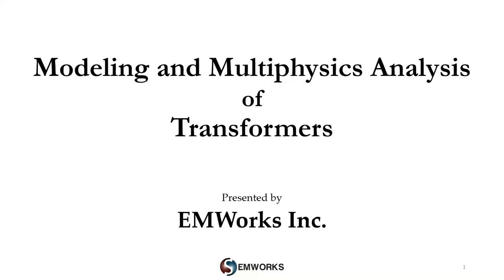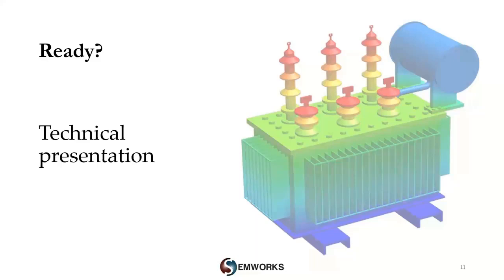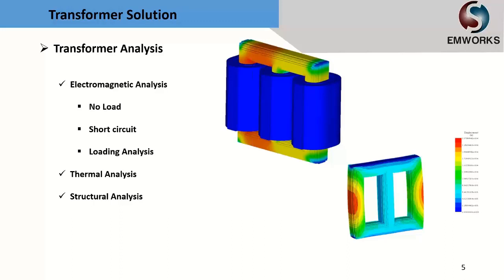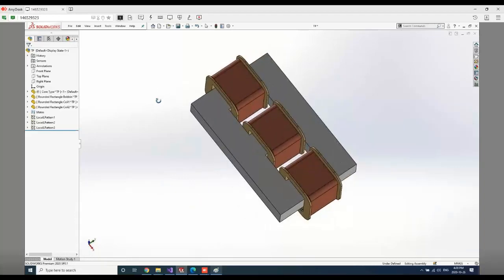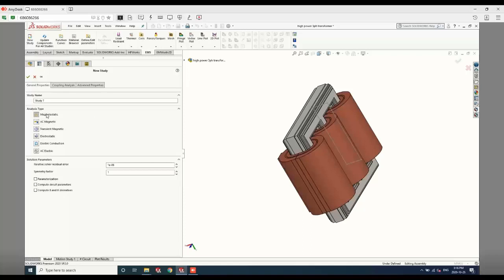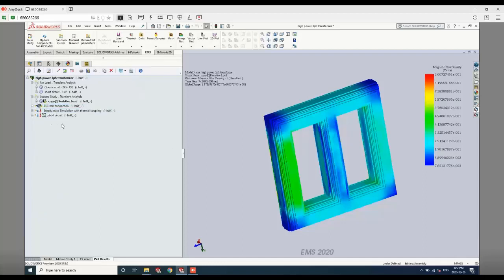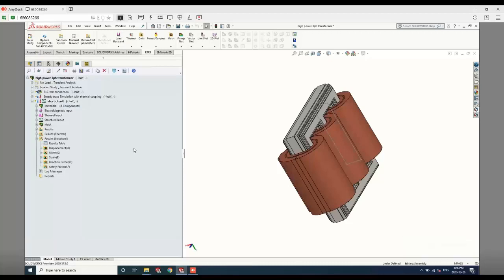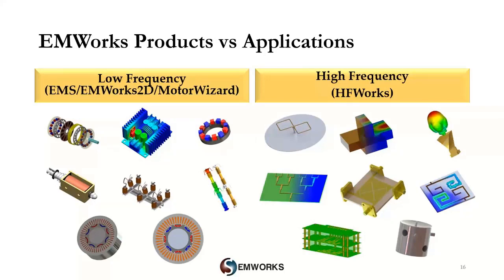[Webinar] - CAD modeling and multiphysics analysis of transformers using SOLIDWORKS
Transformers ranging from a few watts to several megawatts are widely used in many industrial applications. In particular, the transformers are an essential part of the power system and used in transmission lines to change current or voltage levels. Thus, the analysis of transformers is of great importance for engineers and researchers. EMS providing different types of analysis can be used as a comprehensive solution for transformers analysis.

In this webinar, we will explore:
- Different studies in EMS to analyze the transformers.
- Performing no-load and short-circuit analysis of the transformers in EMS.
- Load effects on the performance of transformers.
- Core loss estimation.
- Thermal and structural analysis.